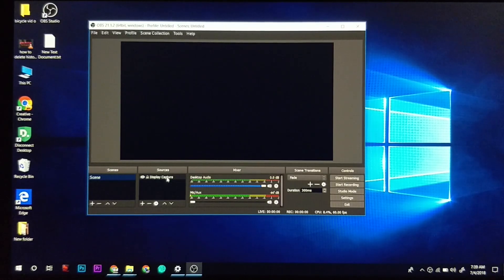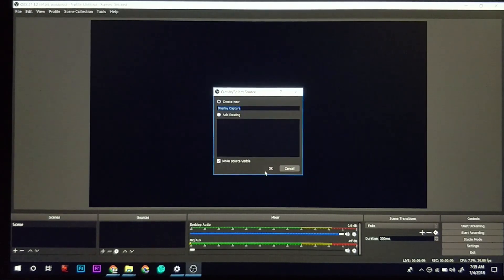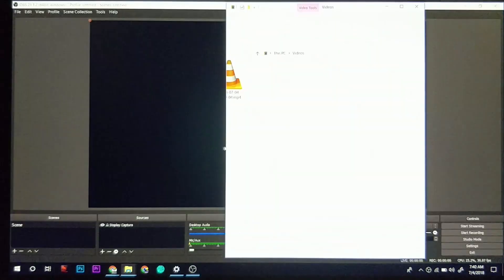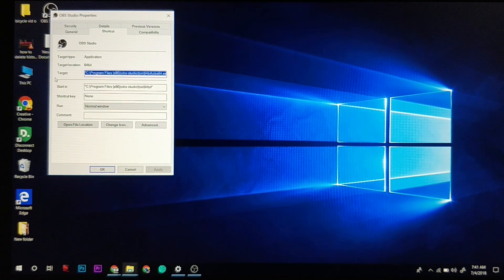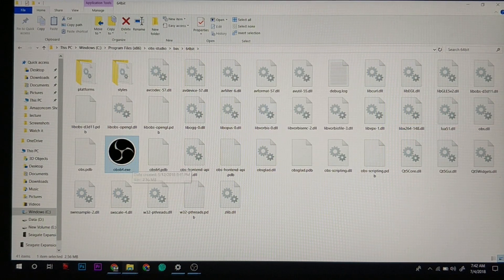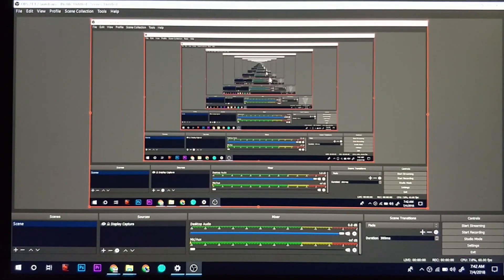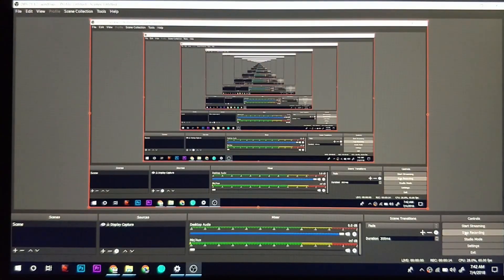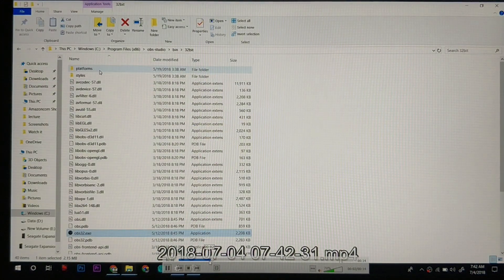How to fix obs black screen windows 10 - Easy Way 2018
How to Fix OBS Black Screen Windows 10 in 2018.

So Guys When  I just got free Screen recorder OBS Studio and when I ran it up. It was just not working. There was a black screen in OBS every where.

So I started finding how I can fix that black screen in my new OBS in my windows 10.

So Here is what I did to make it work

1. I check which version of Windows I was running
2. Then I checked OBS and it was of 64 Bit.

Then I found that It also have a 32 bit so I just ran 32 Bit version on my 64 bit windows 10.

And It started working.
So this was the easiest way I find out to fix obs black screen windows 10.

Audio Used
Connect with the Guy's Computer At facebook